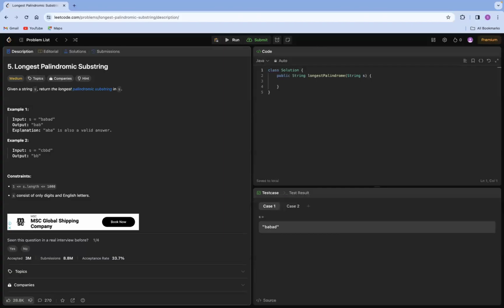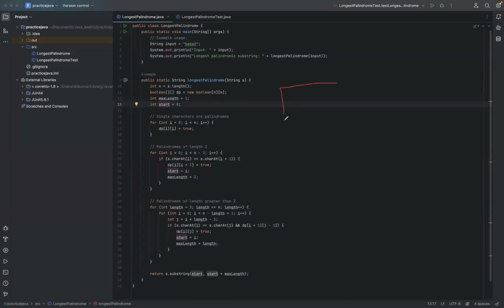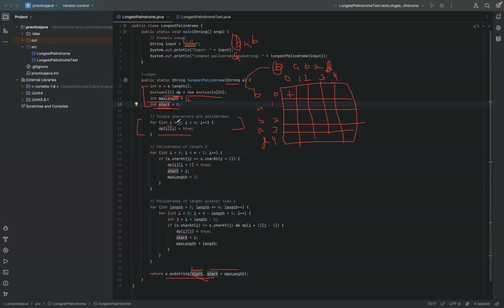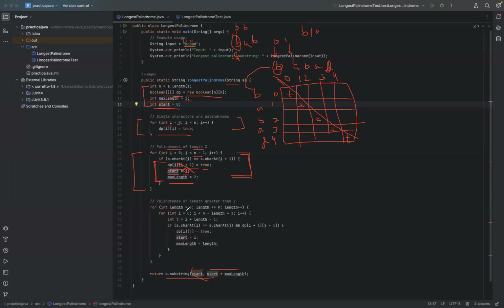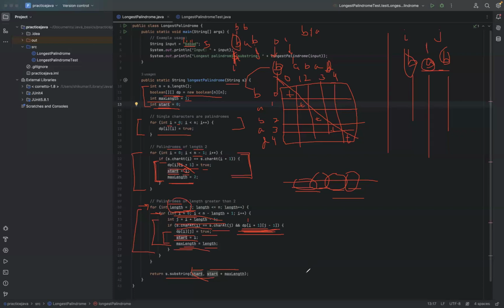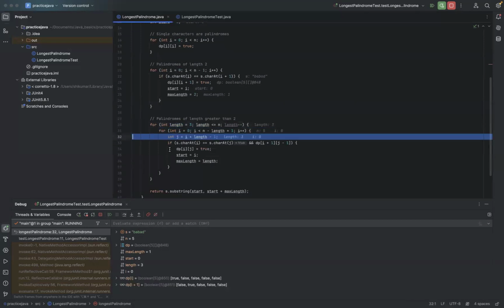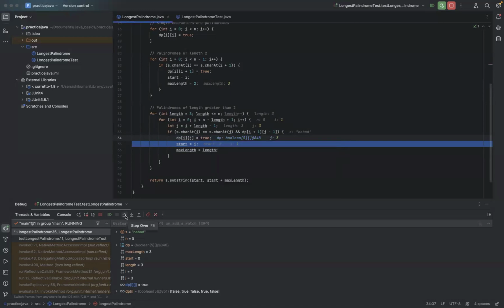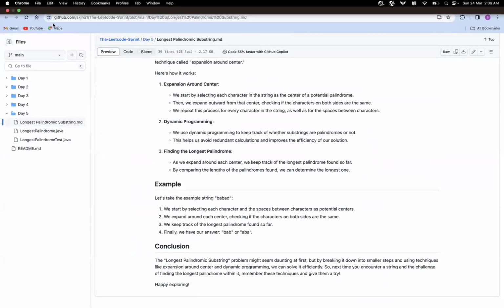Longest Palindromic Substring | Leetcode | Explained with unit test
Longest Palindromic Substring exploration. Discover strategies, optimisations, and secrets to efficiently decode palindromes. Enhance your problem-solving prowess with invaluable insights. Follow along with detailed unit tests, explained line by line. Let's dive in! 🚀🔍
🕒 0:00 - Understanding the problem statement
🌍 2:10 - High-level understanding of the algorithm.
💻 13:50 - Dive into the code and visualize unit tests in detail.
📊 22:40 - Solving on leetcode